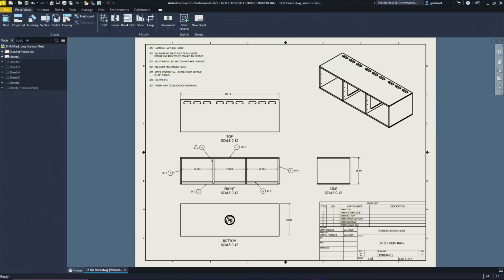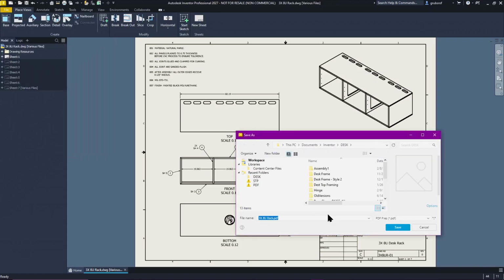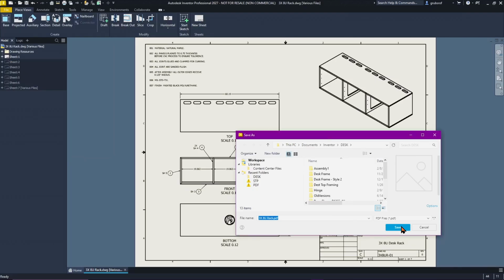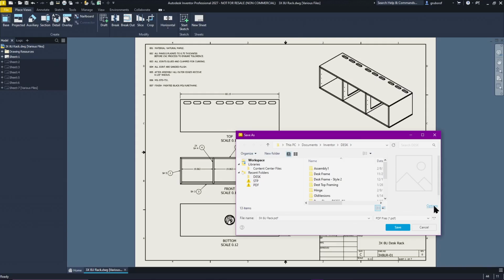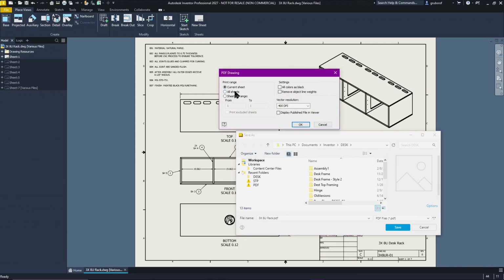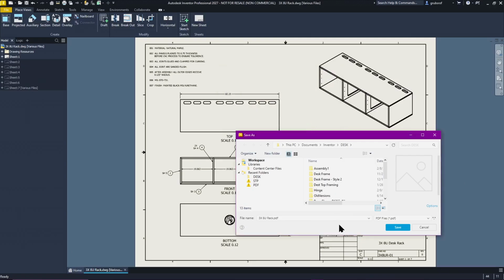Autodesk Inventor - Save Multi Page PDF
This video in Autodesk Inventor 2027 (is the same regardless of the version) Some people wonder why only one page comes out when they generate a PDF and this video answers that question.

All Videos are created by Jeffrey Forsburg (CAD Cowboy) of Grubsrof, Inc. for the purpose of providing training content on Autodesk Products.